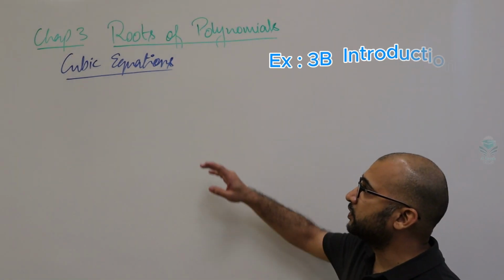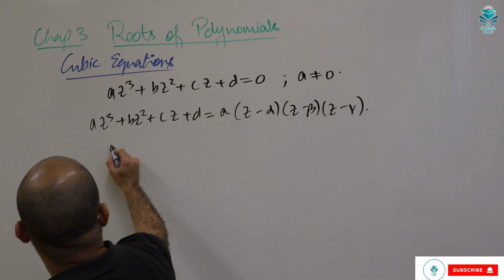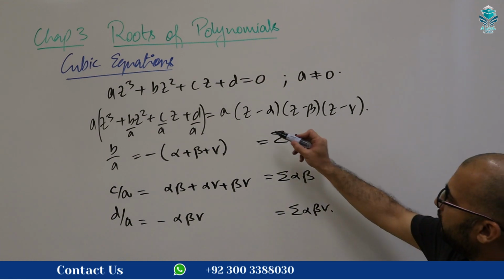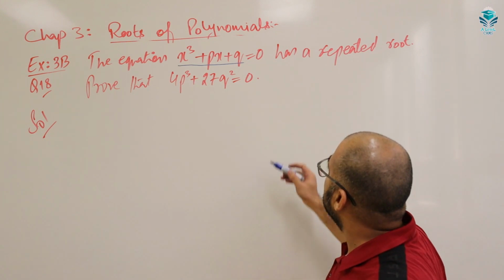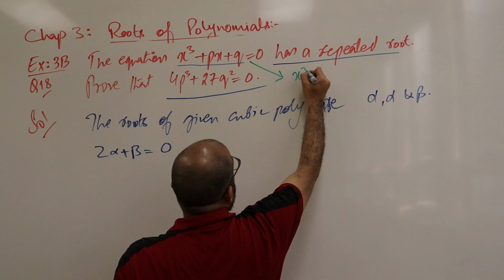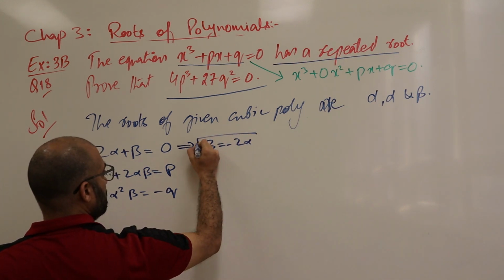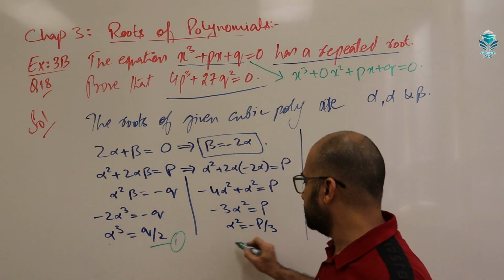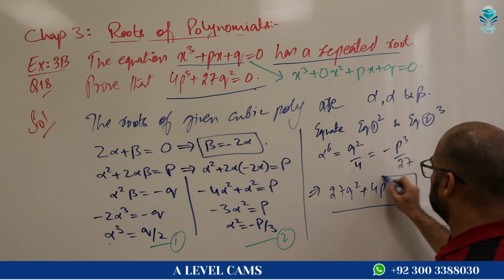Alevelcams, Cubic Polynomial, Chap 3B Q18, 9231, Paper 11 Q1 October/November 2011, Exercise 3B Q18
The purpose of this video is to provide the precise and core idea to the GCE Further Pure Mathematics to AS and A level students. In this lecture I will solve Exercise 3B Q18 of FP1 covering the how to find roots of cubic polynomials, we will consider the cubic polynomial x³ + px + q = 0 and prove that 4p³ +27q² = 0. I will cover the syllabus 9231 Paper 1 or Further Pure Mathematics 1. Online tutorials will be arranged for your convenience. The topicals and the conceptual supporting questions for every topic of P1, P2, P3, FP1 and FP2 will be uploaded on demand and on regular basis. Mostly exercises are solved from the topicals, past papers and from the books of the writer Sophie Goldie, Rose Jewell and Jean-Paul Muscat by Hodder Education. To the preparation for better results and secure admission in international standard universities follow ALEVELCALS.

Q18) The equation x³ + px + q = 0 has a repeated root. Prove that 4p³ +27q² = 0.
Cambridge International AS & A Level Further Mathematics 9231 Paper 11 Q1 October/November 2011